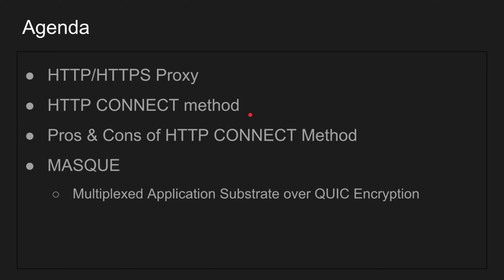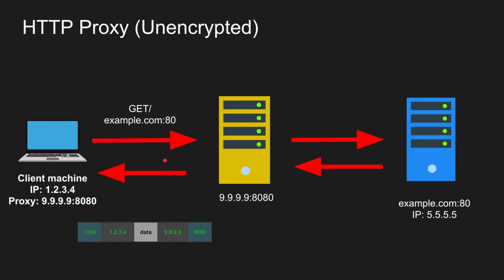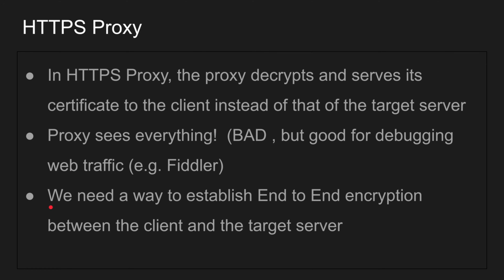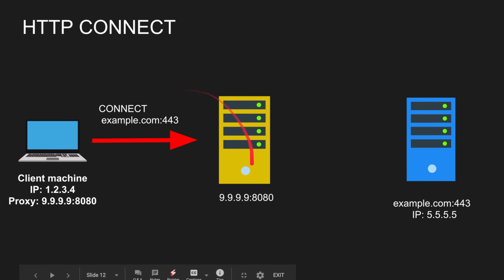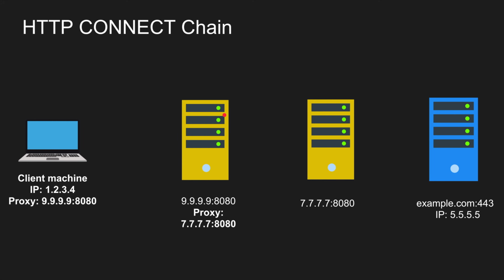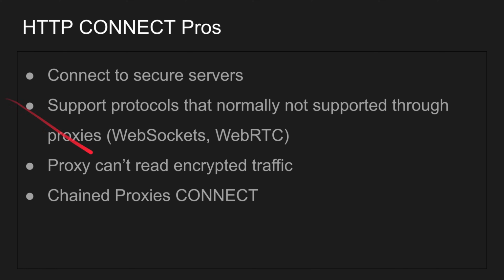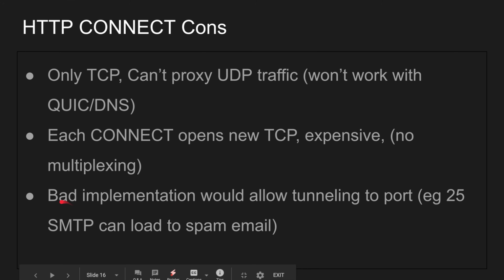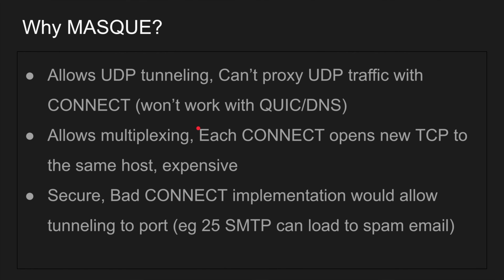How HTTP Tunneling works, The CONNECT method, Pros & Cons and more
HTTP CONNECT Method allows the client to create a tunnel through a proxy to forward any free-form content through it. Let us discuss why do the pros and cons of this

0:00 Intro
1:45 HTTP Proxy
5:50 HTTPS Proxy
9:40 HTTP CONNECT
14:15 HTTP CONNECT Chaining
16:10 Pros & Cons of CONNECT
23:20 MASQUE

Digital Downloads Slides for this course (members get this free)

Stay Awesome,
Hussein